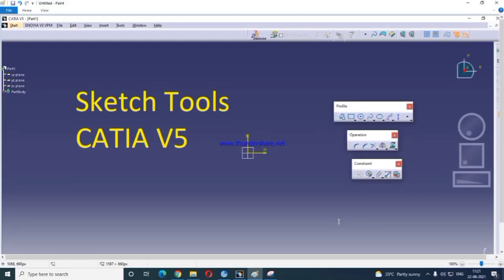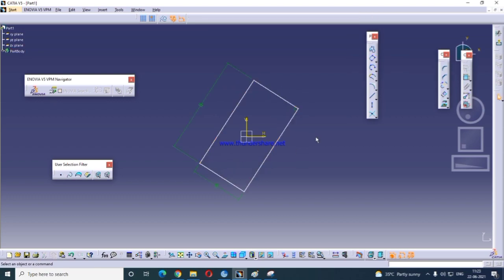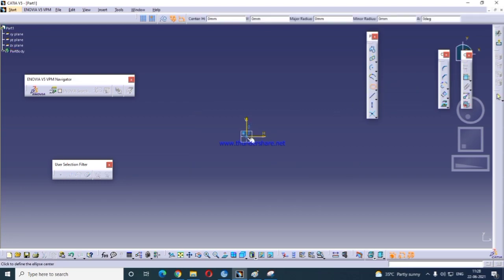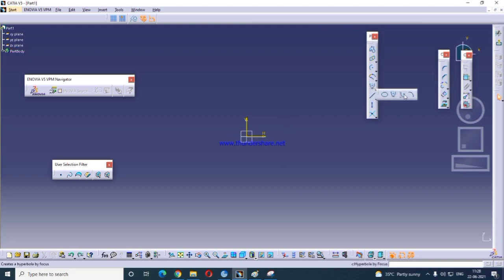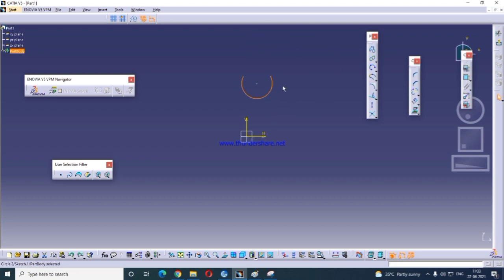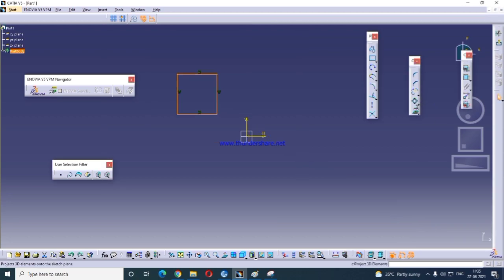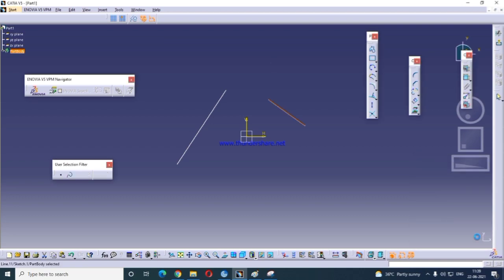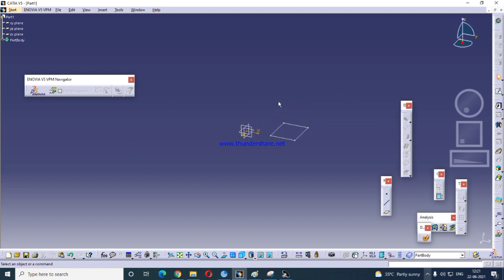Sketch tools CATIA v5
Catia v5